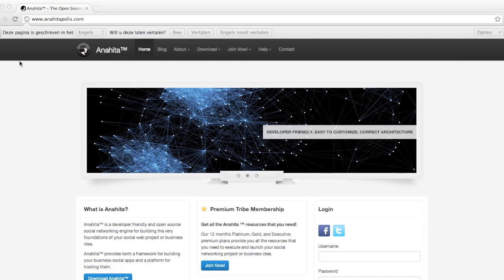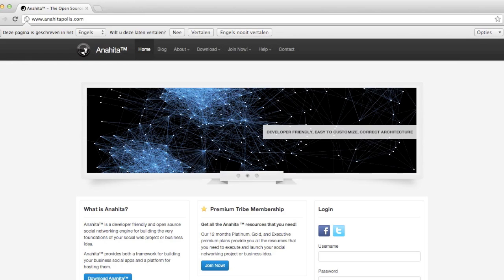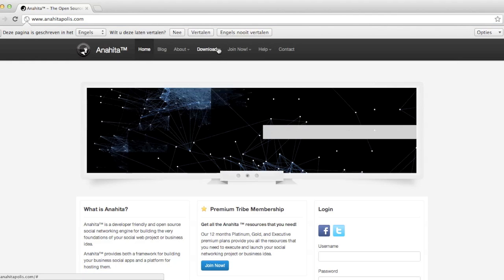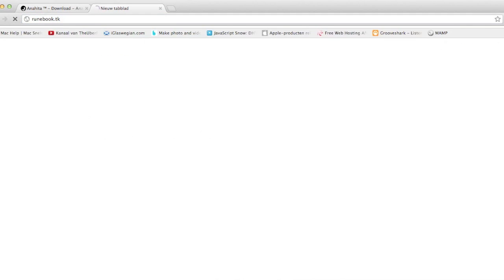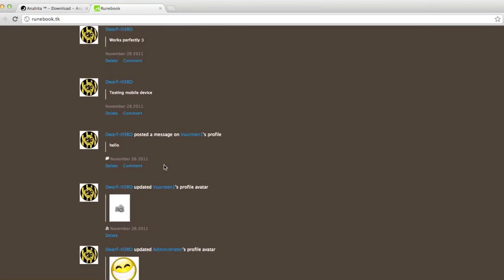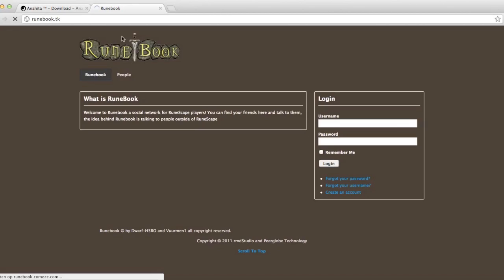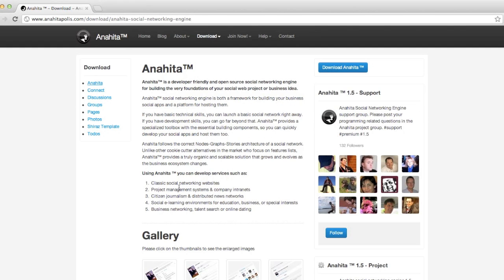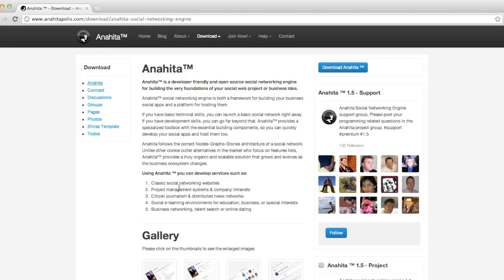Create your own Social Network! (Facebook/Twitter) For free! HD (1)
In this tutorial I will show you how to create your own social network like Twitter or Facebook for free! For more subscribes, likes and shares for this video. I'll make more video's about creating your social network and editing everything to make it your own! And for creating a hosting! (Coded in PHP)